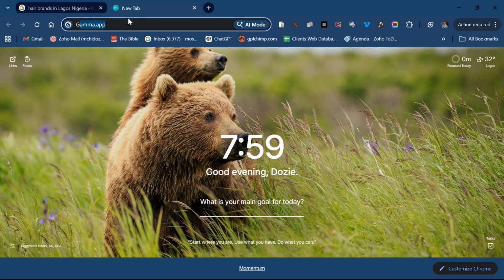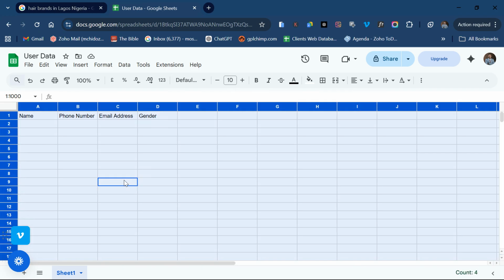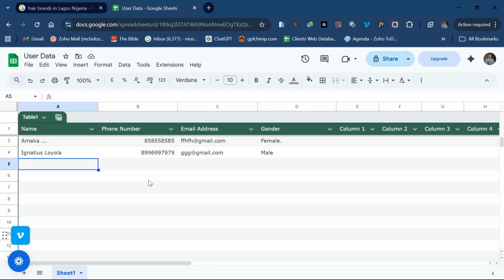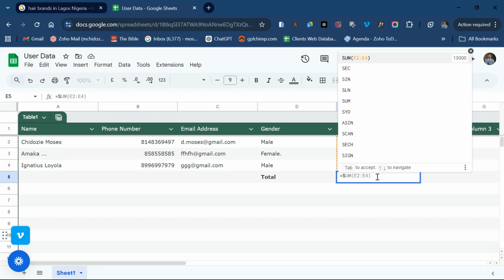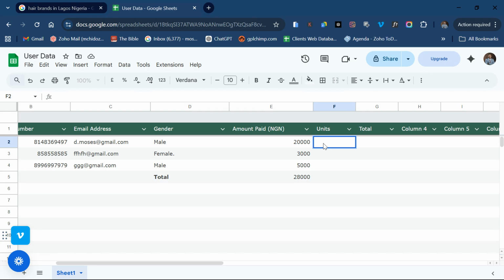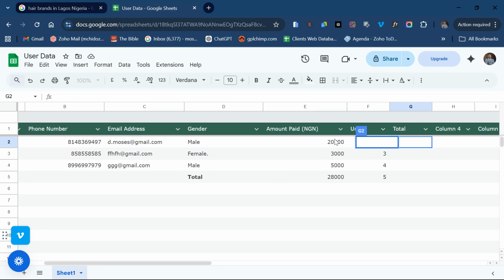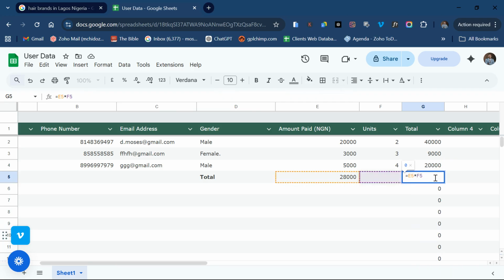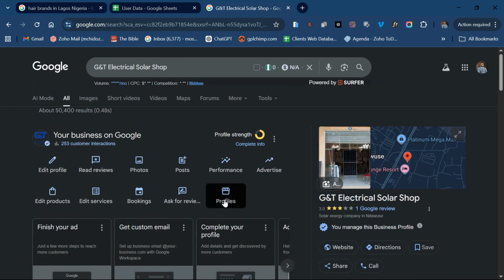Google Sheets Tutorial for Beginners | Step-by-Step Guide (2026)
Want to learn Google Sheets from scratch and use it like a pro?
In this video, I’ll show you how to use Google Sheets step by step, even if you’ve never used it before.

This beginner-friendly tutorial will help you understand the basics of Google Sheets and how to use it for data entry, calculations, tracking, and collaboration—all for free.